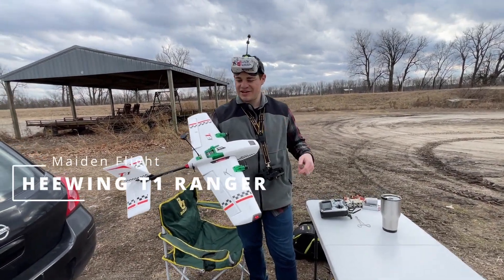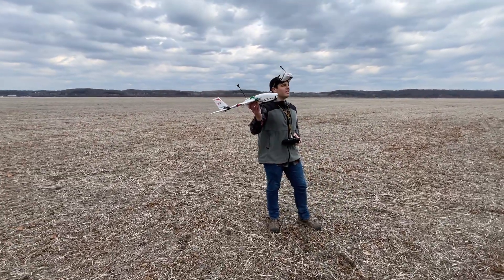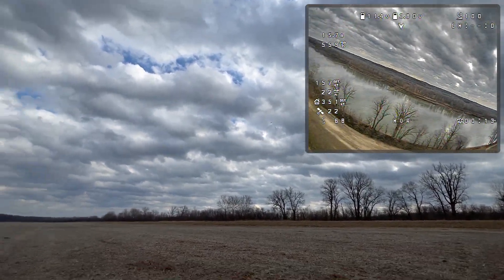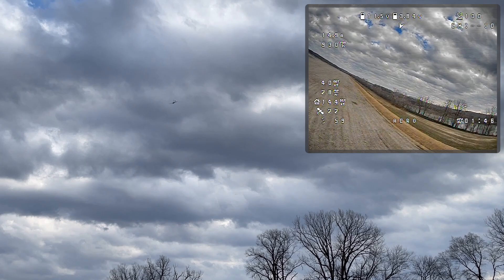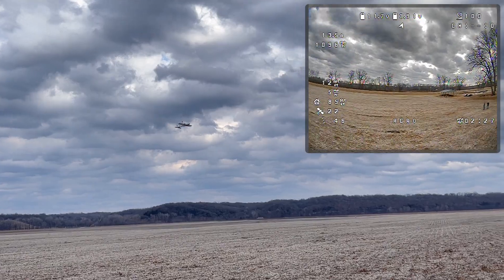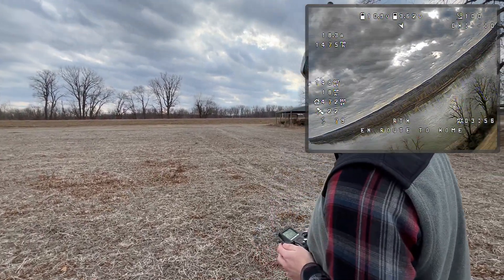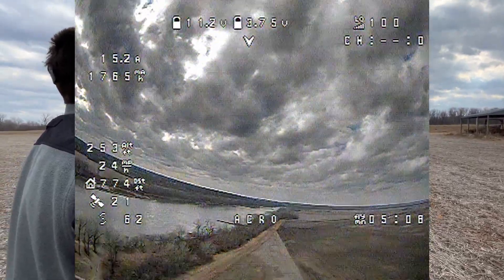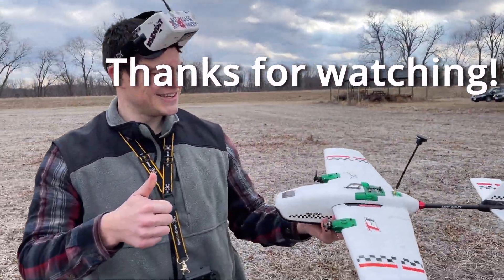Maidening the T1 Ranger and First Time on INAV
Finally jumped on the HeeWing Ranger hype train! This little plane was super easy to setup and really easy to fly, even for me being completely new to INAV (once I remembered to arm 😅).

Thanks to @JohnCuppi for helping me through setup and for the great camera work! (We may need a wind filter next the haha).

Model: HeeWing T1 Ranger (V1)
FC: Matek F411 WTE
VTX: Diatone Mama Ultra 1000
Receiver: HappyModel ep2 ExpressLRS
Camera: Foxeer Toothless 2 Starlight
Battery: GNB lithium-ion 3S 2500mah 12C

3D Prints (PETG unless otherwise noted)
Motor pods were from this forum post. You need to print one as is then a mirrored one for the other wing
Rear hatch/vtx holder (or similar, there are *many* versions of this hatch)
I used the GPS table in this for my GPS mount. I ended up printing it in TPU